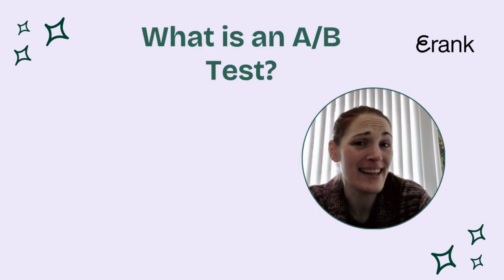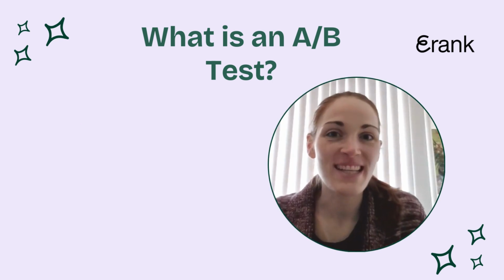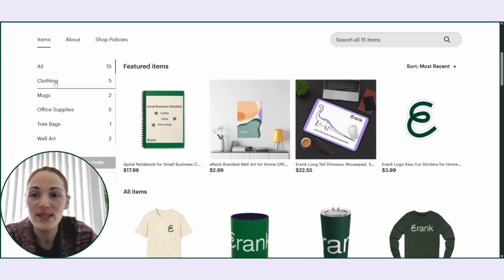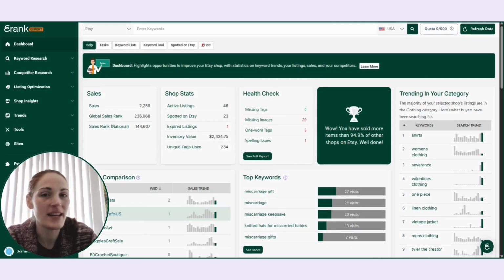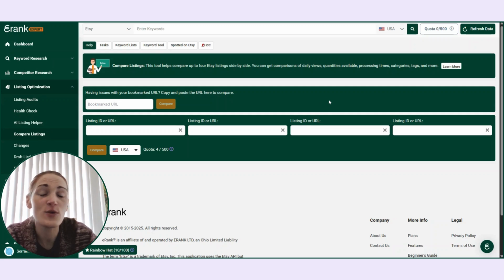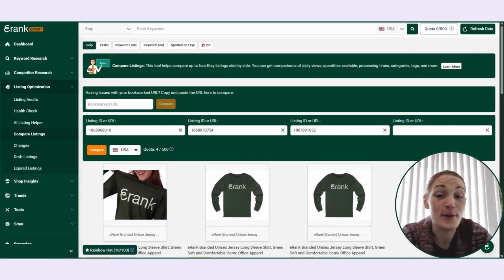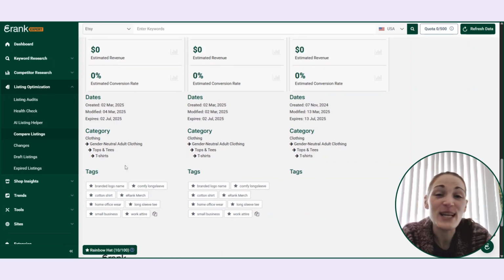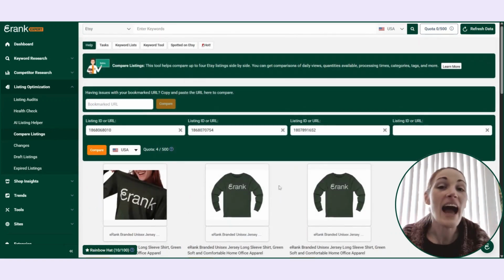Compare your Etsy listings with an A/B Testing Strategy!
If you're tempted to make changes to your best-selling listings, WAIT! Watch this quick video for reasons why you should perform an A/B test instead, and learn how to compare listings within your shop (or your competitor's)!